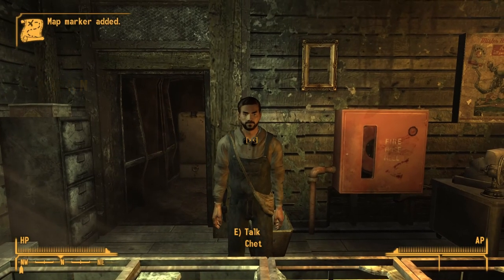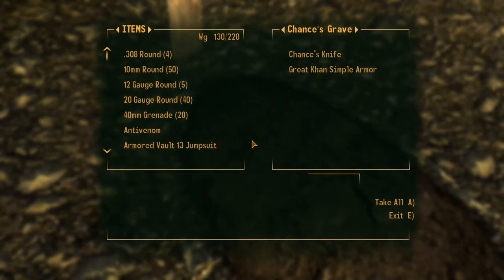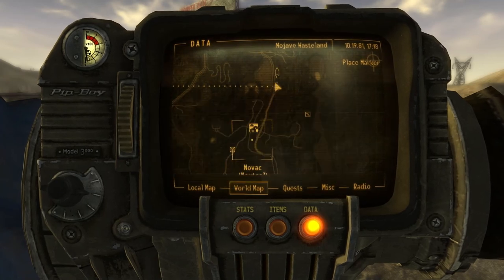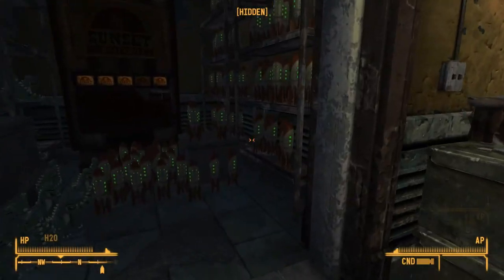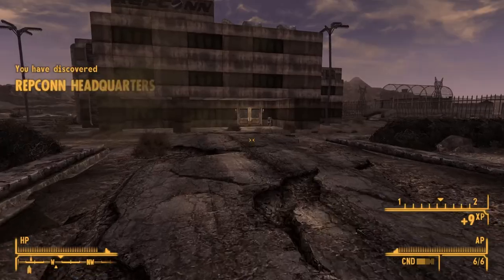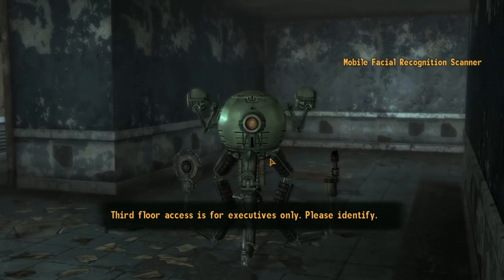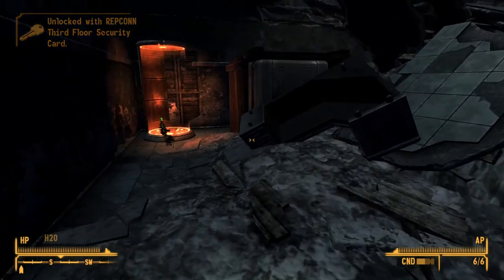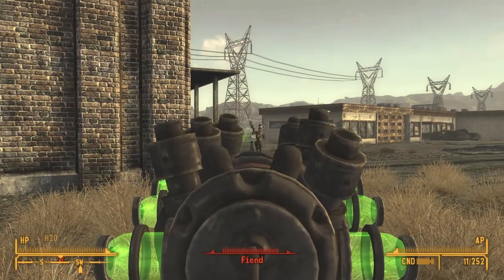Fallout: New Vegas: Best Weapons To Get At Level 1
To get Chance's Knife, you'll need a shovel from the Goodsprings General Store. Travel just north of Goodsprings to the marked spot on the map. Hop onto the ridge to avoid dangerous wildlife. You’ll find a small grave. Search it to find Chance’s Knife, a unique combat knife that does 50% more damage and attacks 30% faster than a regular combat knife. It gets bonus damage from the Grunt and Cowboy perks, so it can be one of the best melee weapons for the entire game.

North of Novac, and north of El Dorado Gas & Service, you’ll find this lonesome drifter. You can murder him in cold blood to take his powerful, unique .44 Magnum. You can also get the gun from him peacefully if you talk to Tommy Torini at the Tops Casino, then find the Lonesome Drifter and pass a Barter 50 skill check. Alternatively, you could steal the revolver called That Gun from Novac’s dino-shop storage room. It’s not quite as powerful, but the ammunition may be easier to find.

West of the 188 Trading Post, you’ll find REPCONN headquarters. Enter between 10:00 am and 5:00 pm for a free guided tour. At the end of the tour, a robot unlocks the planetarium, and you can enter a maintenance room to find a security card for the first floor. On the second floor, hack this very easy computer to add yourself to the list of authorized personnel. On the third floor, unless your Luck is 7 or higher – or your intelligence is 2 or lower – you only have 30 seconds before the security robots kill you. That’s enough time to grab a keycard from a briefcase next to a skeleton, and Power Armor from two dead Brotherhood soldiers. Back on the first floor, the keycard unlocks a room containing the Q-35 Matter Modulator, and 250 Microfusion Cells. This weapon is more accurate and fires faster than a standard Plasma Rifle – it deals less damage per shot, but more damage on critical hits. There’s also an Average locked door, to a room with another 250 rounds of ammo.